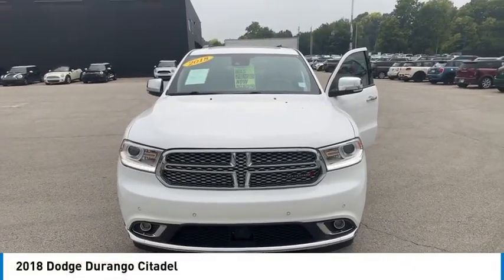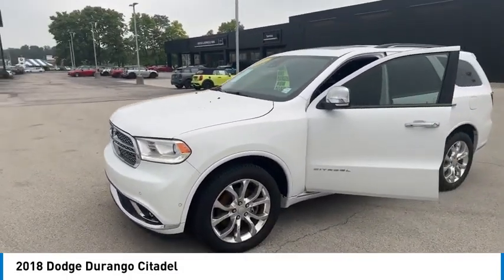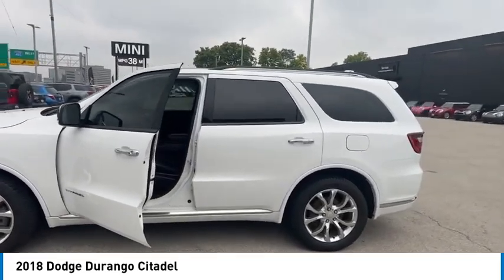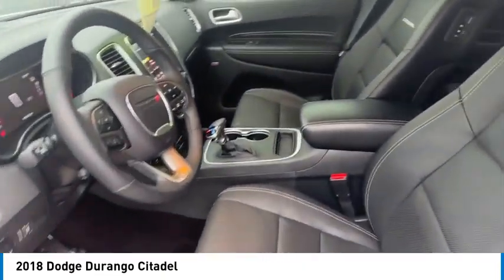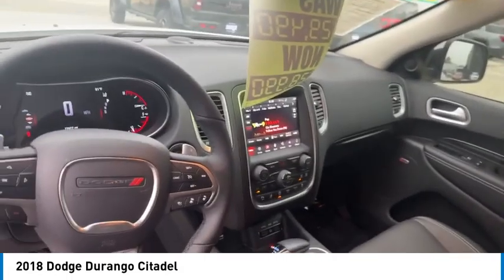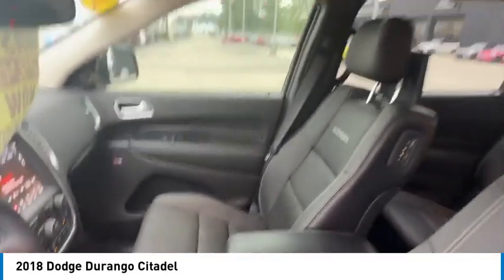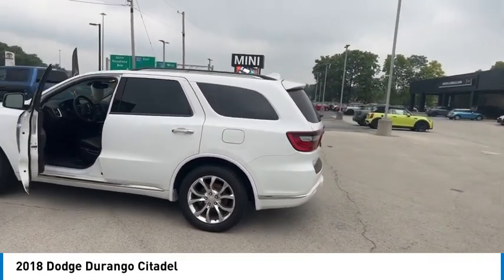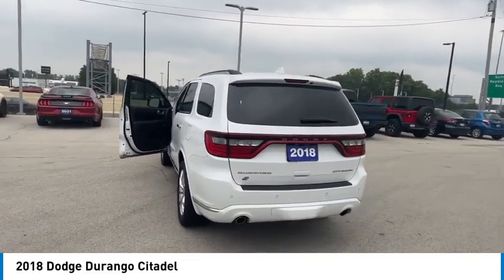2018 Dodge Durango MM12405B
2018 Dodge Durango Citadel

Don't miss this 2018 Dodge. Make a great choice today with this must-have sport utility. Learn more about this sport utility by contacting the dealership today and own it today.